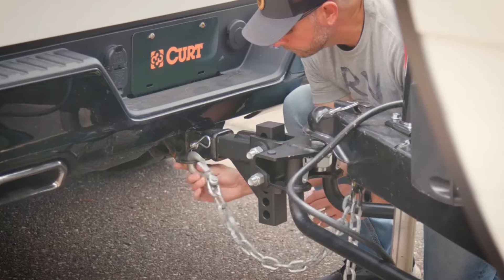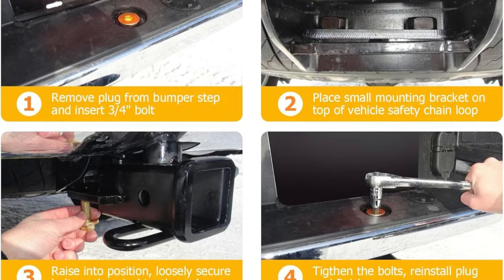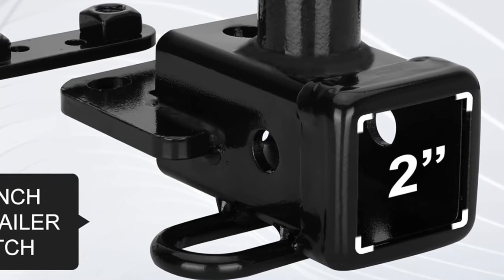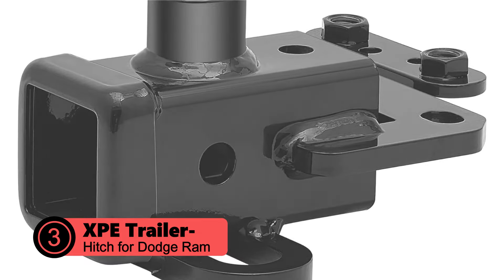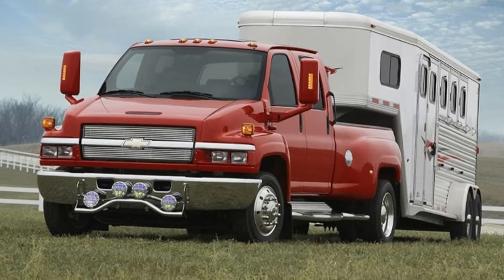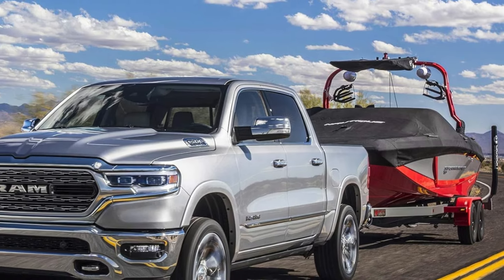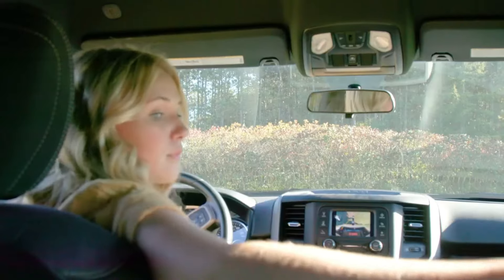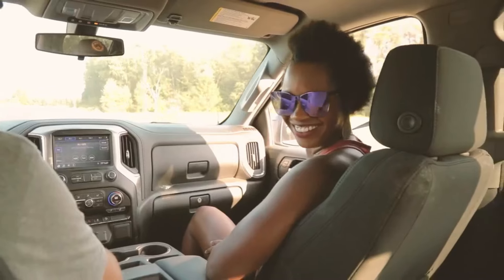Best Tow Package for Ram Trucks: Boost Your Hauling Power [2024]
00:00​ Intro
07:28 1️⃣  CURT 15572 Xtra Duty Class 5 Trailer Hitch.
05:40 2️⃣  BUNKER INDUST Rear Trailer Hitch Receiver.
03:53 3️⃣  XPE Trailer Hitch for Dodge Ram.
02:04 4️⃣  Pulaim 3 Trailer Hitch for dodge Ram 1500.
00:35 5️⃣  WeiSen 2" Rear Trailer Hitch Receiver.

Check out our walk-through of the best tow packages for every Ram truck! In this video, we break down what you need to know about the best factory-installed and aftermarket towing upgrades for Ram 1500, 2500, and 3500 models.

Learn about increased towing capacity, better trailer sway control, integrated brake controllers, and upgraded engine and transmission cooling systems. Discover the pros and cons of choosing factory-installed packages versus upgrades with aftermarket parts, as well as the process of installing aftermarket equipment.

Find out which packages are best for your specific Ram model and what you’ll need to tow a camper, boat, or heavy equipment. Don’t miss out on maximizing the capabilities of your Ram truck.

❗SOCIAL MEDIA❗